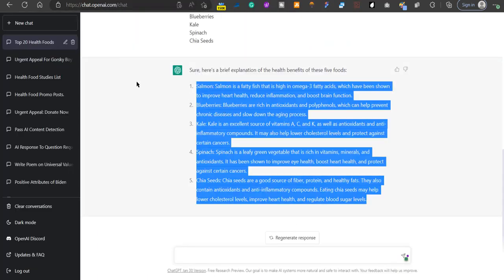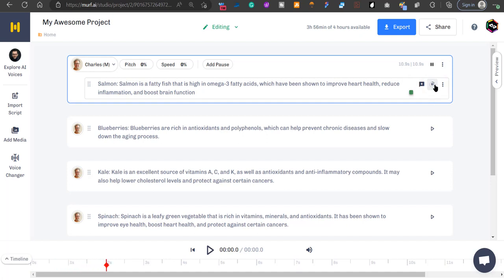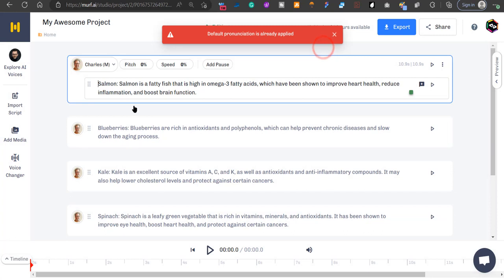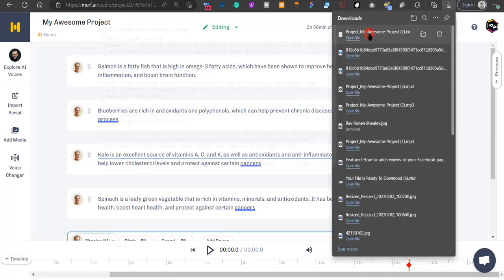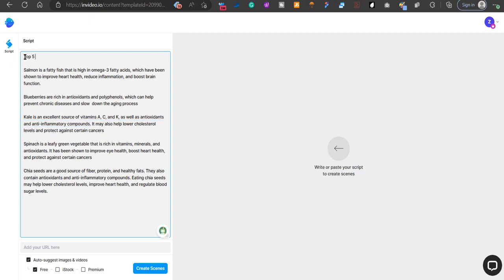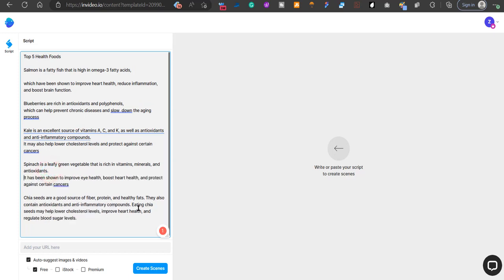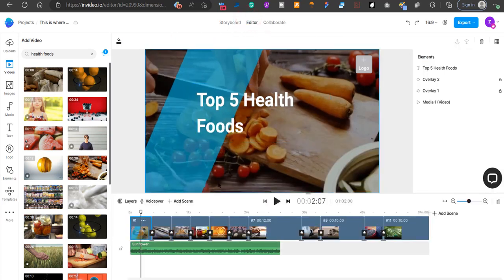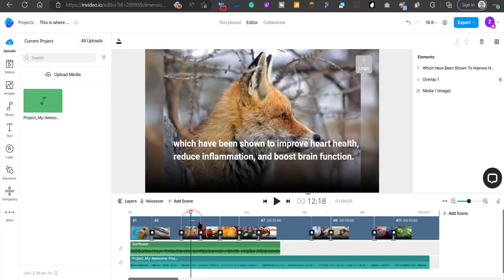AI Generated Video for YouTube | Text to Speech & Video | Using ChatGPT + Murf AI & Invideo AI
I will show you how to create Text to Speech and Text To Video for AI Generated Video for youtube.